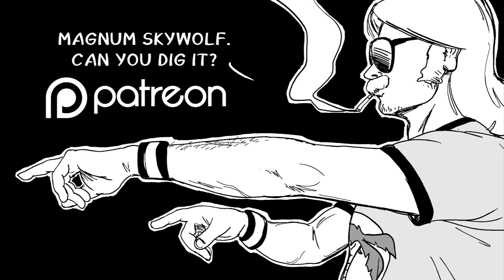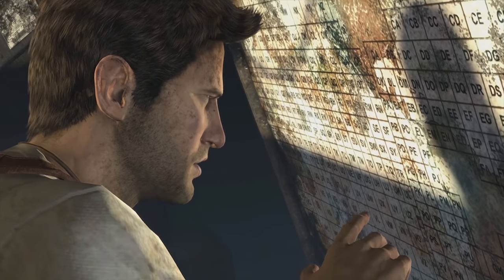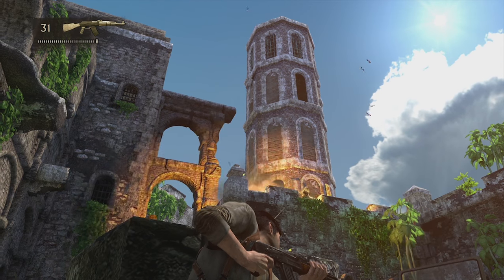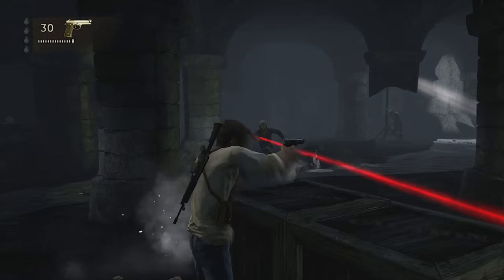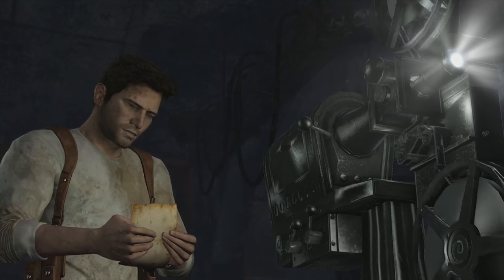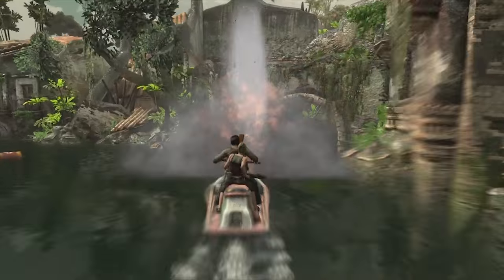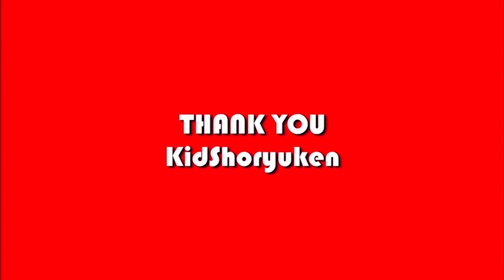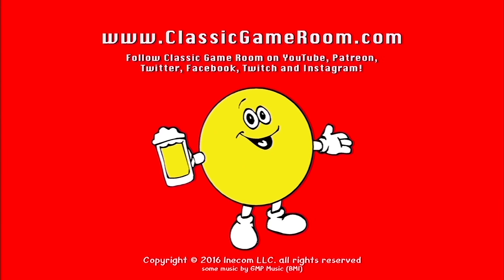Classic Game Room - UNCHARTED: DRAKE'S FORTUNE review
Classic Game Room reviews UNCHARTED: DRAKE'S FORTUNE for the PlayStation 4 as part of Uncharted: The Nathan Drake Collection for PS4.

Uncharted was originally released in 2007 for the PlayStation 3 from Naughty Dog to critical acclaim and great success. It spawned numerous sequels for the PS3, PS4 and Vita.